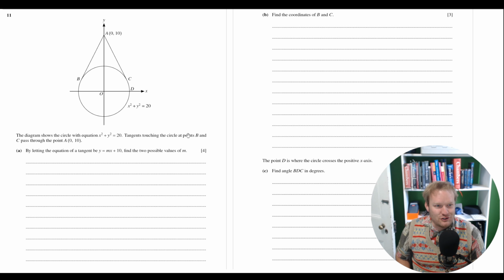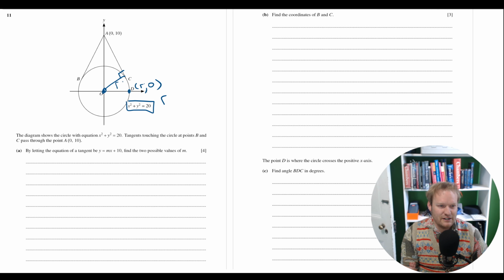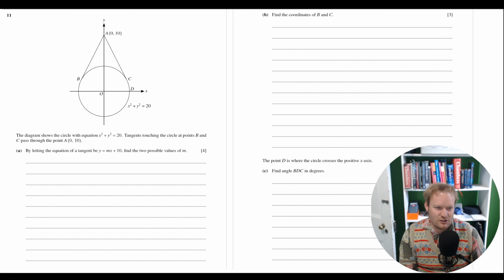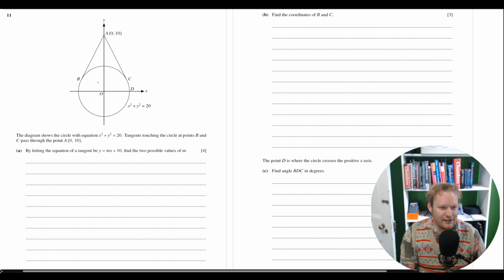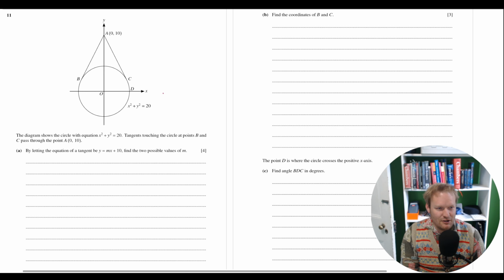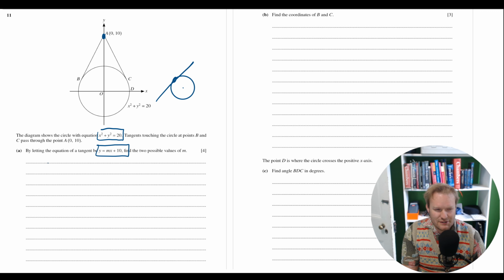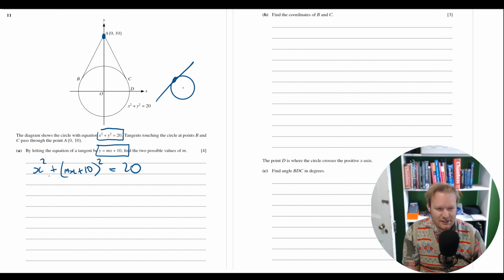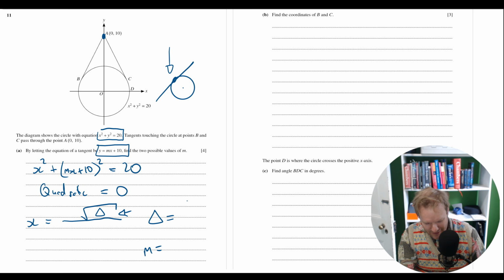9709/11 Paper 1 Pure Maths October/November 2022 Question 11a